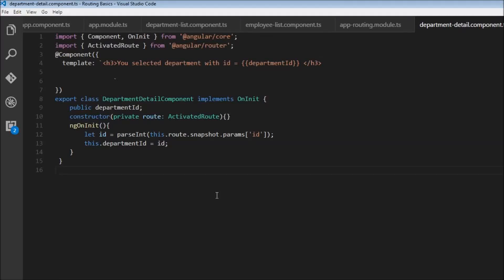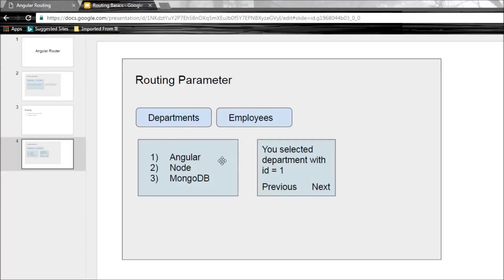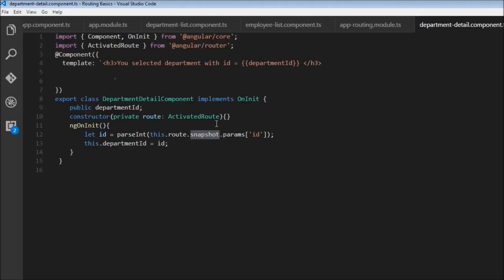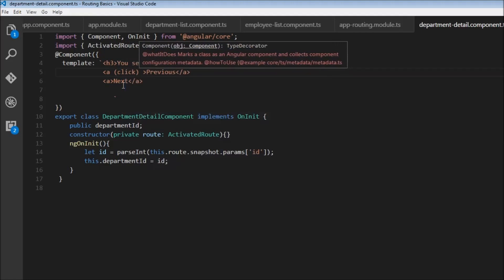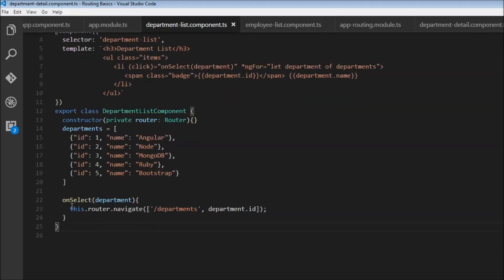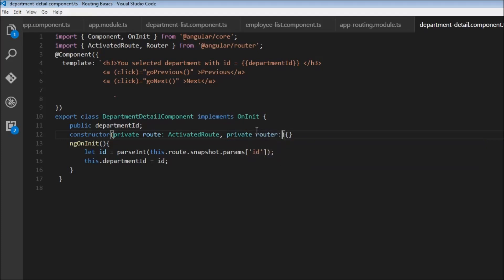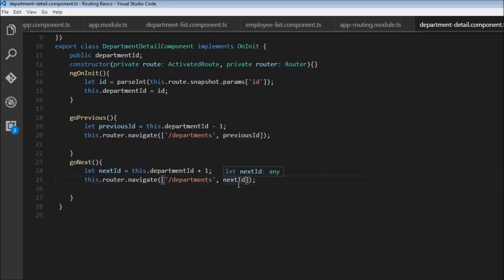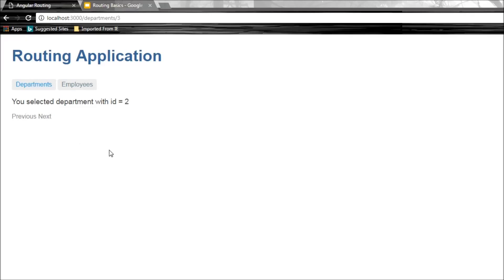Angular 2 Tutorial - 34 - Params Observable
Angular 2 | Angular 2 Routing | Angular 2 Tutorial | Angular 2 Tutorial for Beginners | Angular 2 Navigation | Angular 2 Route Parameters | Angular 2 Params Observable